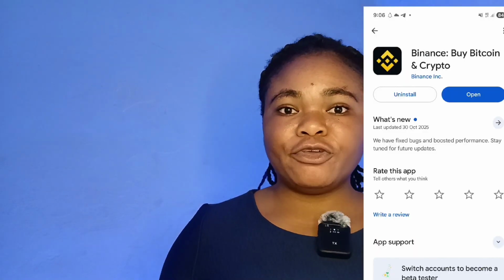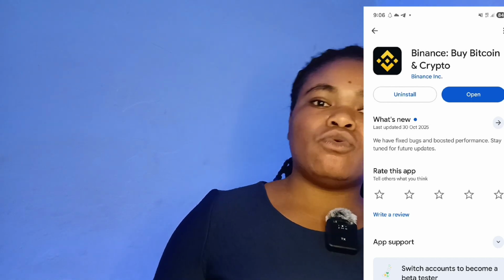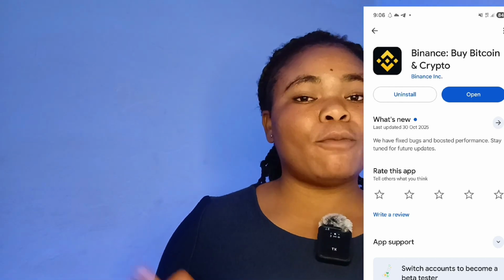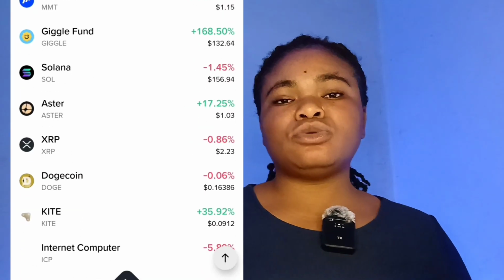How To Invest In Crypto On Phone (Unlock Crypto Wealth On Mobile!)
In this essential guide, you'll learn exactly how to invest in crypto on phone, making it easier than ever to enter the world of digital assets right from your pocket. We'll cover the top mobile platforms, security tips, and strategies to help you begin your crypto investment journey confidently.